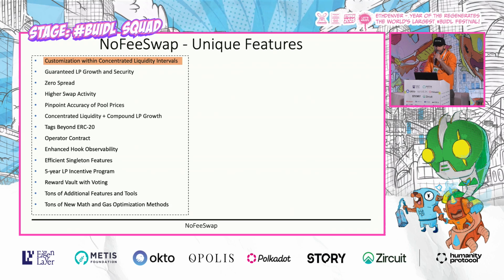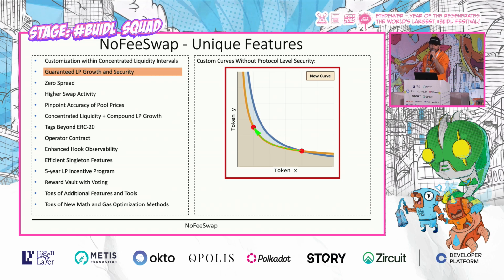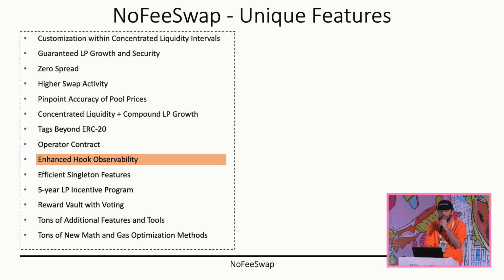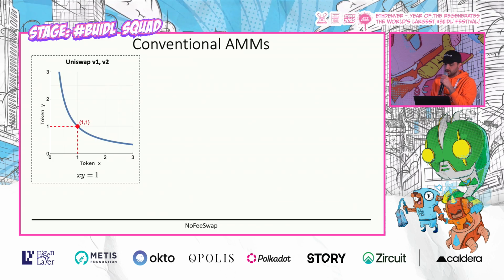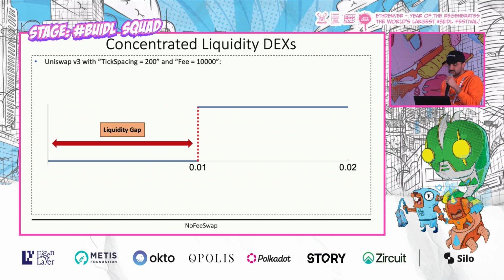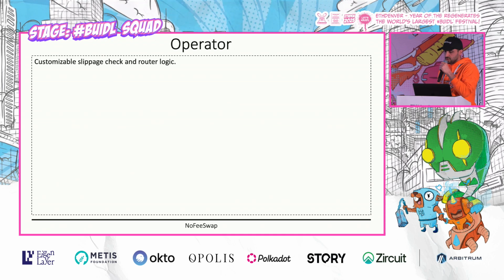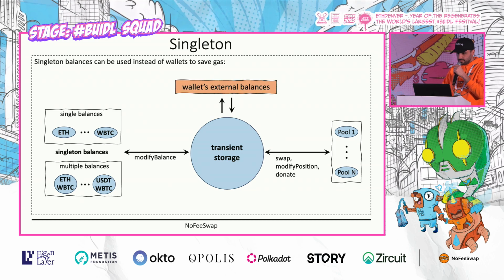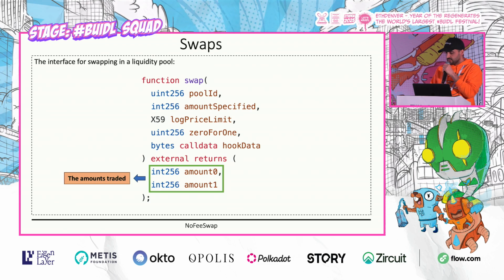NoFeeSwap: Zero-Spread AMM Protocol – Part II | Ramtin Madani & Mehdi Ashraphijuo - NoFeeSwap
several new AMM features are introduced as part of the unveiling of the NoFeeSwap protocol. It provides an overview of such unique features and benefits. Notably, it eliminates the spread between buy and sell marginal prices while ensuring liquidity growth for LPs after each swap. NoFeeSwap features concentrate liquidity along with inherent compounding. A wide variety of innovative customizations is offered to ensure utmost flexibility for LP strategies. Lastly, the initial incentive program and tokenomics are covered in this presentation.